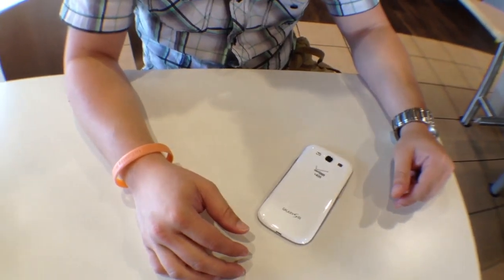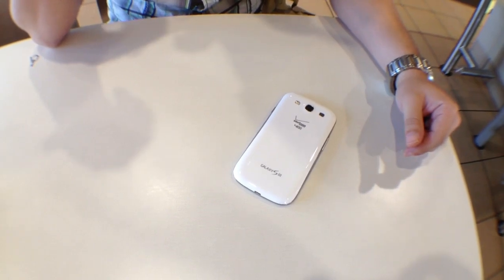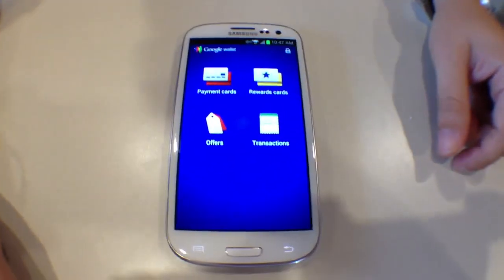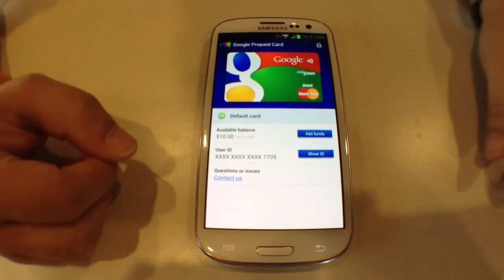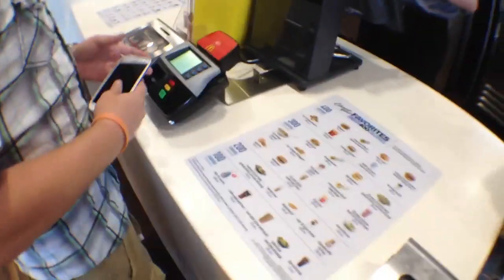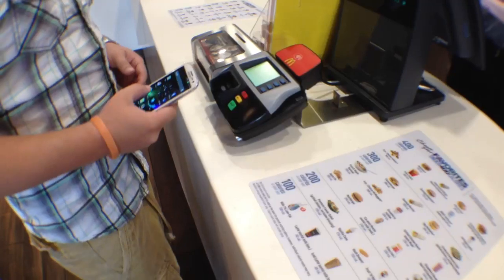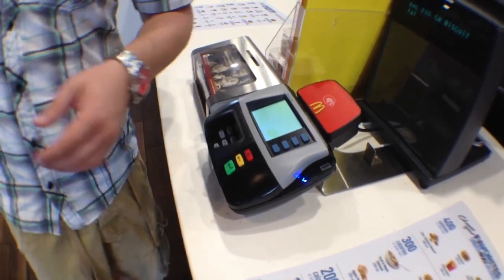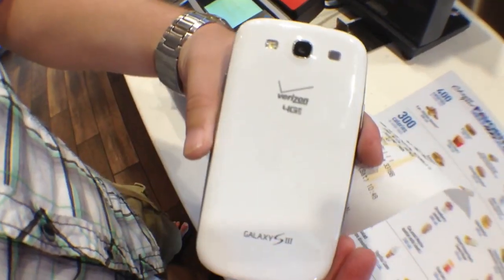Google Wallet for Samsung Galaxy S3 (Verizon)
Full working demo of Google Wallet running on the Verizon Samsung Galaxy S3. Follow @myz06vette @dl_evans and @jlumbert on Twitter.